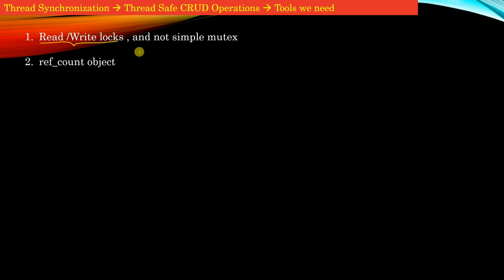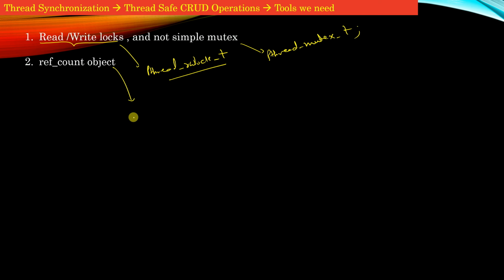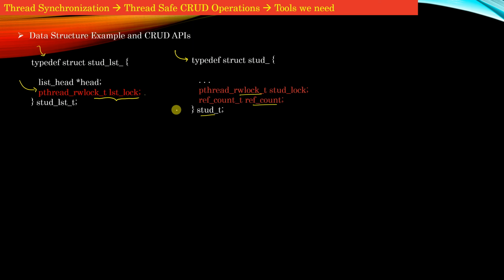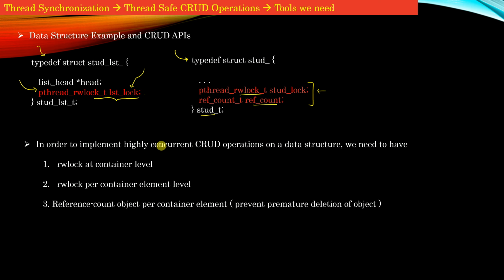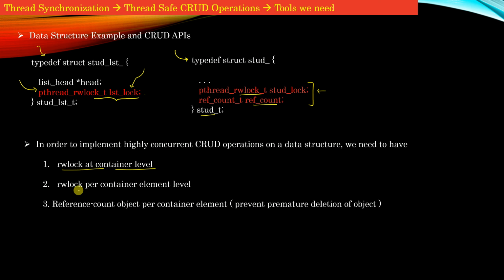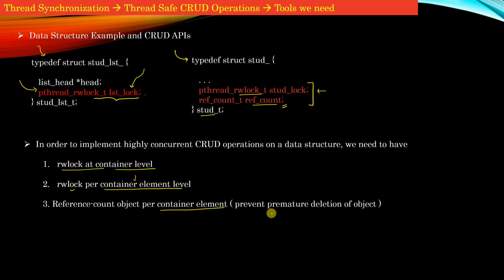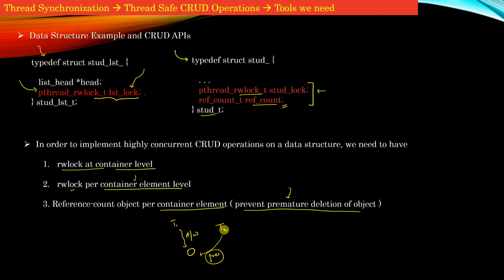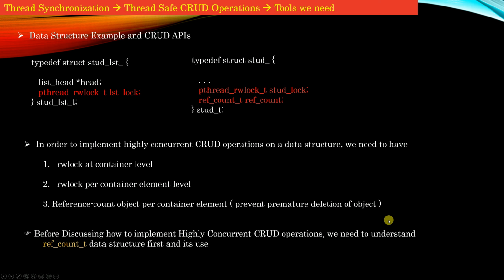4/14 - Implement Thread Safe CRUD Operations | Posix Multithreading | C/C++ | Udemy Courses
CRUD Operations stands for Create, Read, Update, Delete. Very often we need to implement CRUD operations over data structure in a multi-threaded environment.

Here, we discuss how effectively we can implement thread safe highly concurrent CRUD operations in a multi-threaded environment. The technique we learn is generic and can be applied in any programming language of your choice.

If a thread T1 is performing READ operations over some element, then another thread T2 in the system must not perform WRITE or DELETE operation over the same element, at the same time thread T2 must not be denied access to perform its operations over the element, it could be deferred though.

Lets discuss how we Implement CRUD operations in a multithreaded environment.